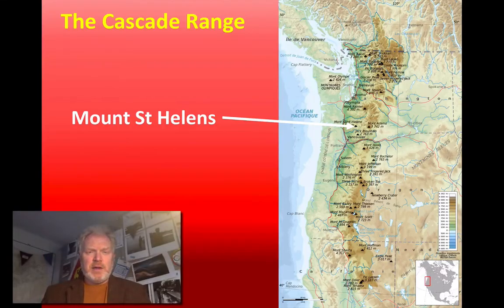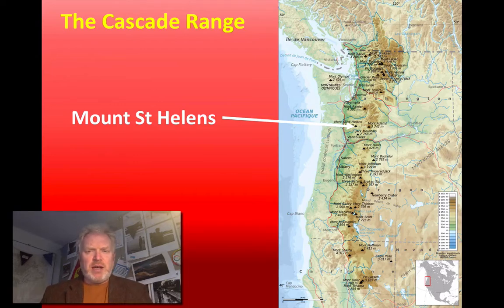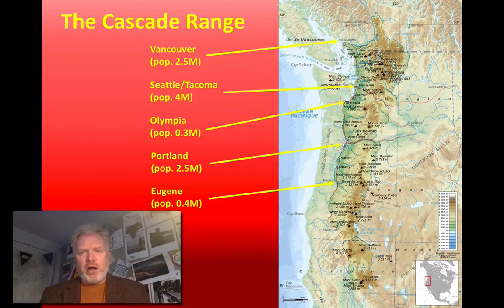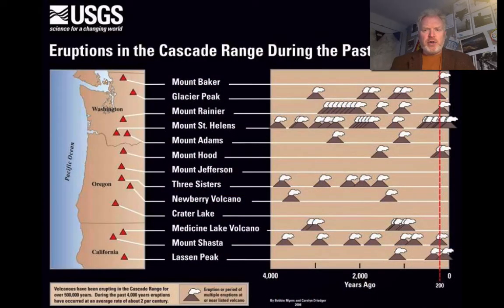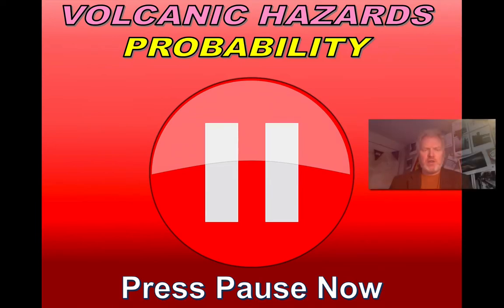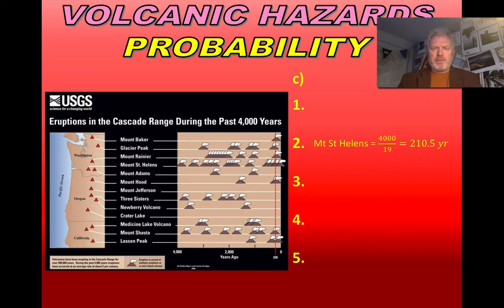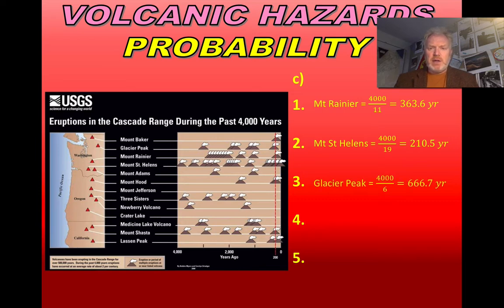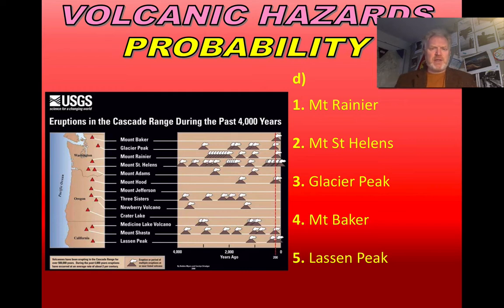Theme 8 Lesson 9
How does Mt. St. Helens fit into the pattern of eruptions in the Cascade Range?